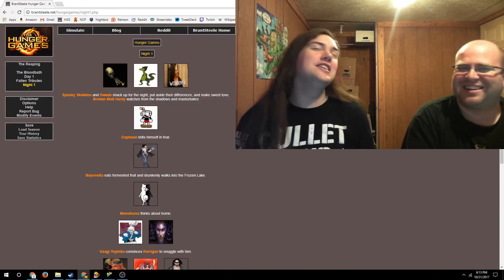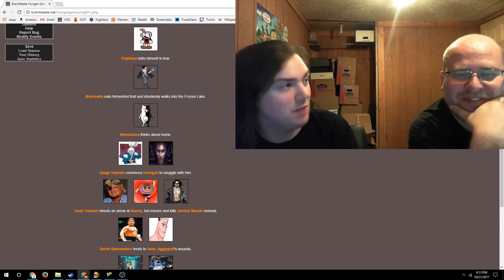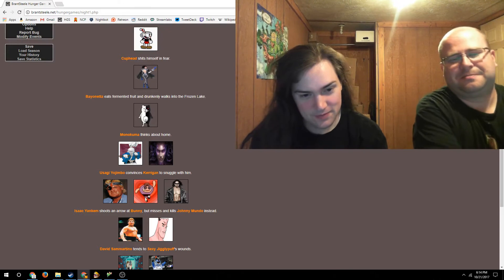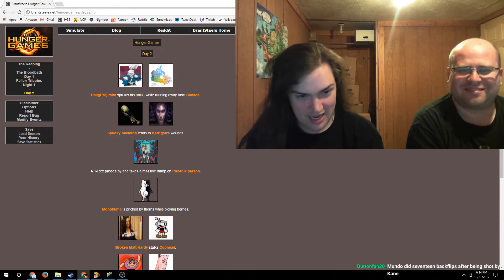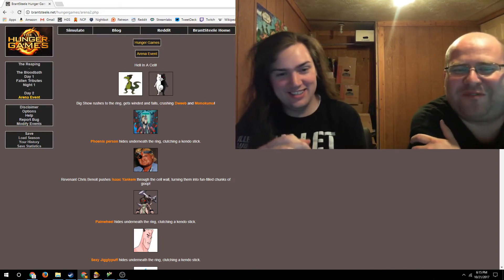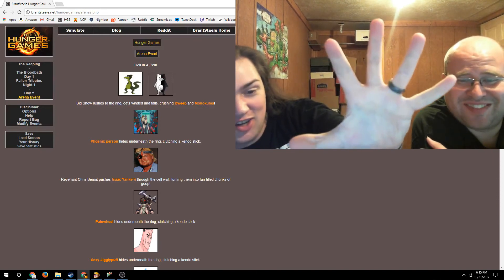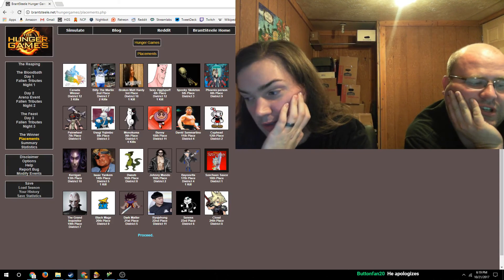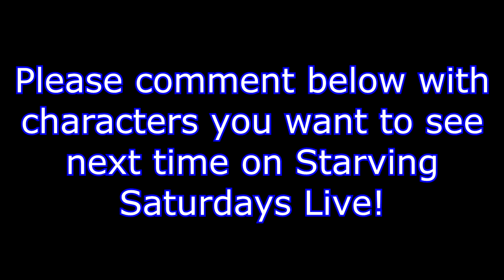THE WORST PLACE ON EARTH - Starving Saturdays Live Episode 5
The deadliest of wrestles!